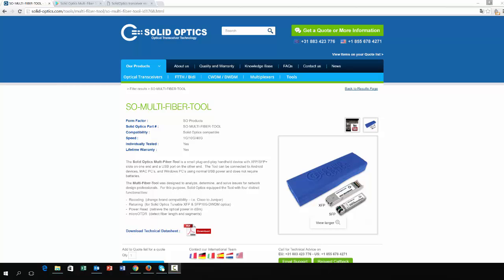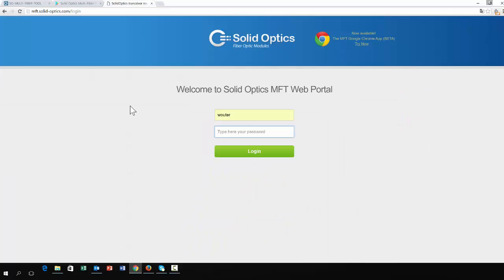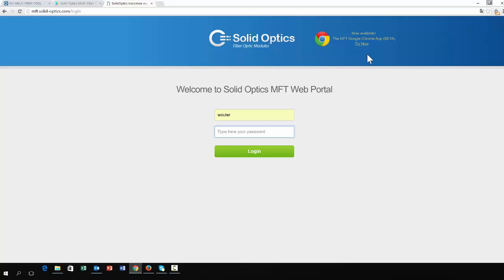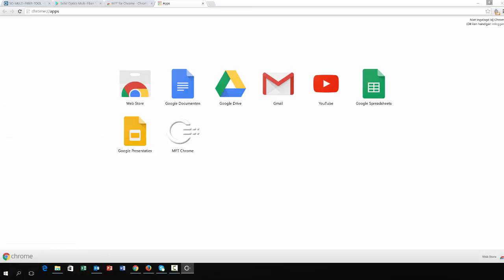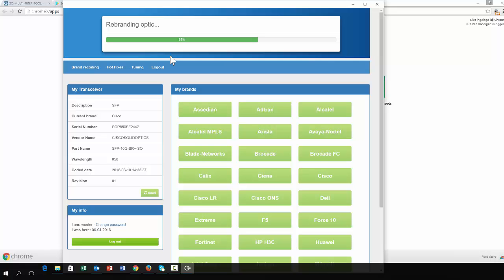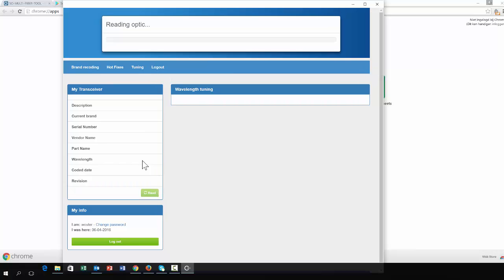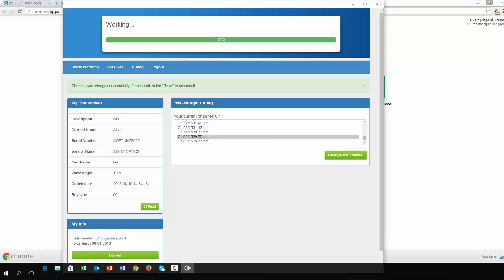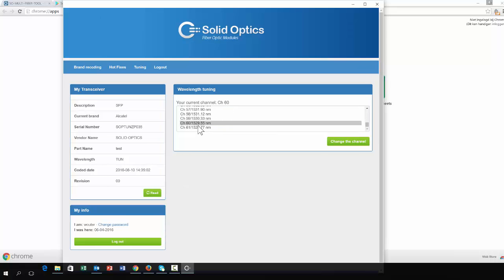Multi-Fiber-Tool with ChromeApp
This movie will demonstrate the new MFT for Chrome, it's new easy to use software for Windows,Linux and Mac to recode/rebrand and retune optical transceivers.